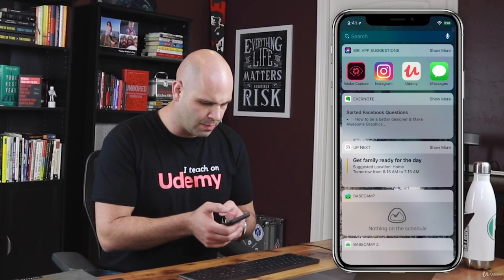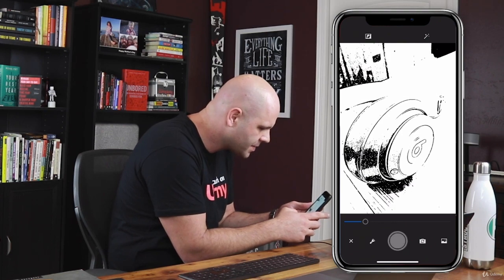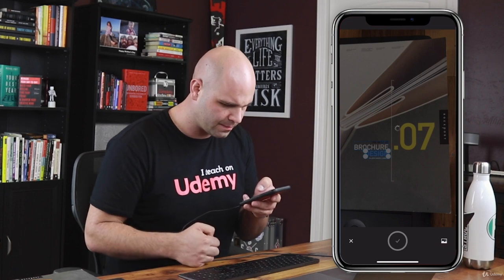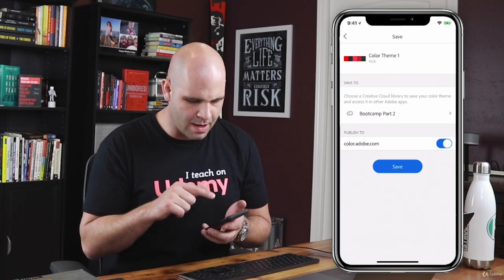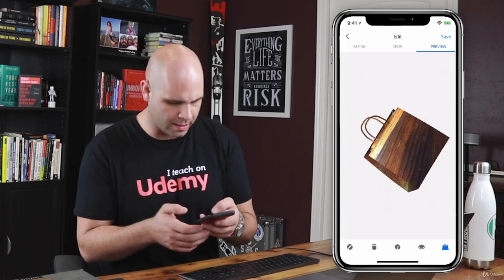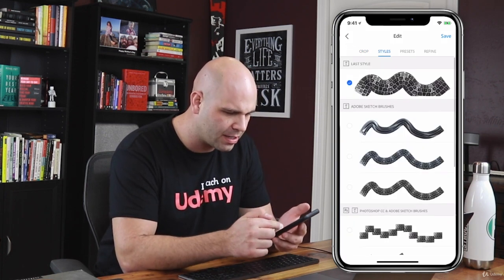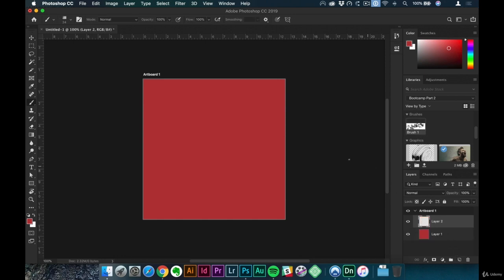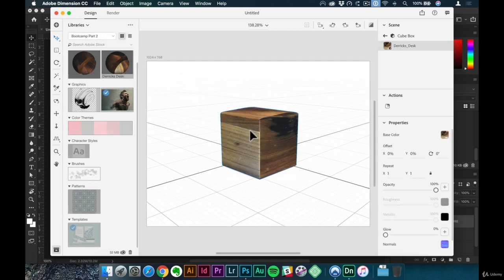BEST VIDEO EDITING TUTORIAL//ANDROID APP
BEST VIDEO EDITING TUTORIAL//ANDROID
TOOLS LINK :-
Equipments Used in My Video
video editing
best video editing app
top video editing apps